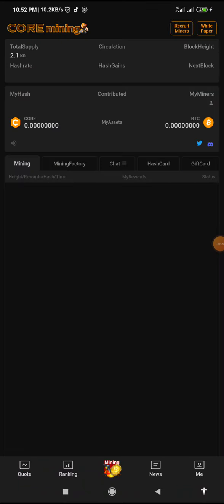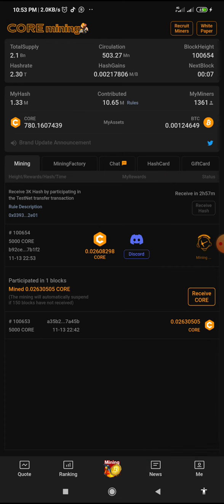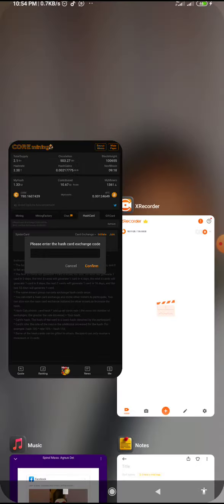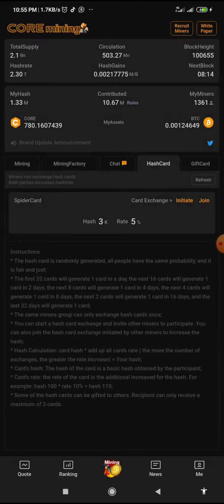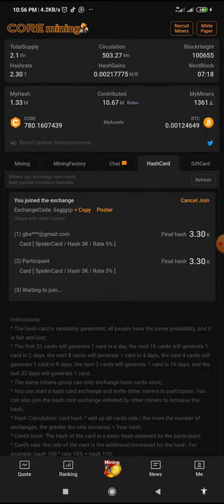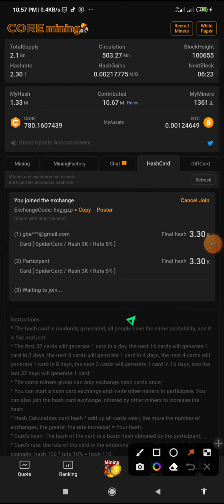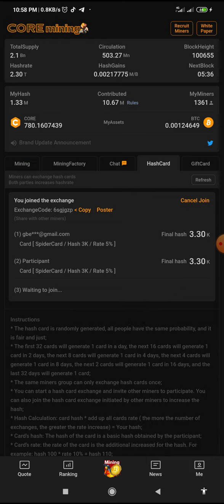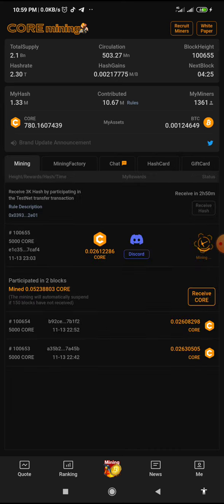How to Use Hash Cards // Exchange Hash Cards // Join Hash Card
HOW TO EXCHANGE HASHCARDS

This is very important in Core Mining. Hashcards enable you increase your mining speed (hashrate). Giftcard codes increase your hashrate by 30k instantly. Hashcard codes e.g rock, formation, spider, ant, beetle, witness and Satoshi cards) increase your hashrate depending on the value of your hashcard.

HOW TO USE GIFT CARDS

Giftcard codes increase your hashrate by 30k instantly

Giftcards are used to increase mining hashrate by 30k instantly. However, unlike hashcards, GIFTCARDS can't be used more than once. That is, as a miner you can only use ONE giftcard, after which you can't use any again (i.e for 30k increase. You can share it with other new miners after initial use)
On your mining dashboard, "Myhash" is your hashrate and it largely determines your mining speed and quantity of Core you mine per time.The higher your hashrate, the faster you mine your Core.